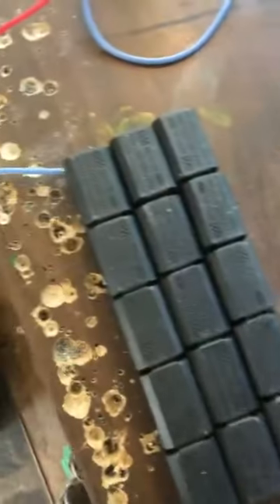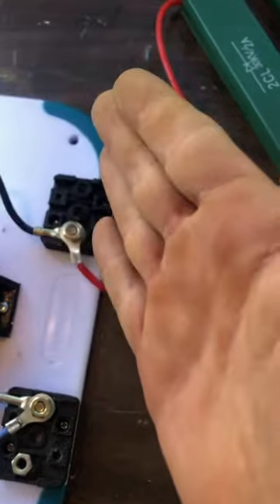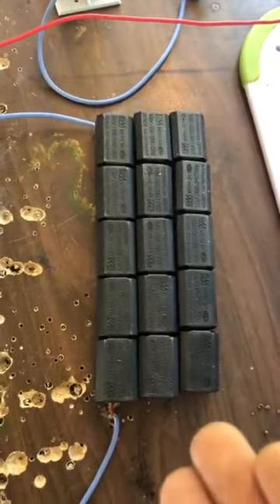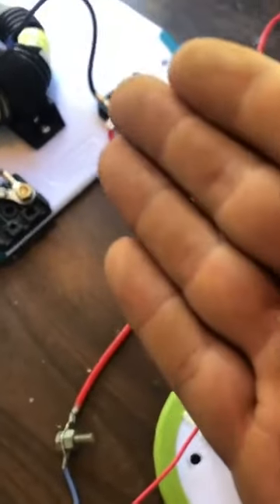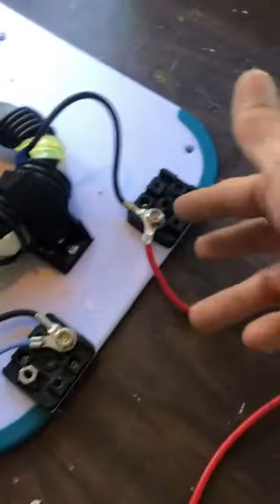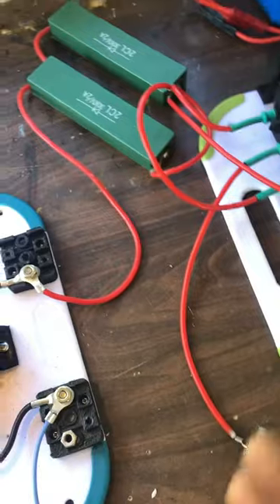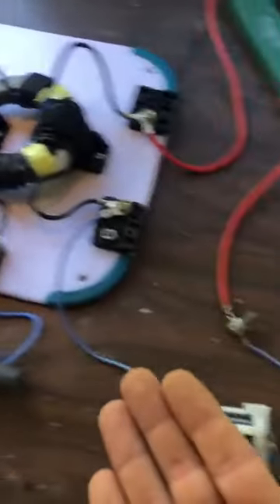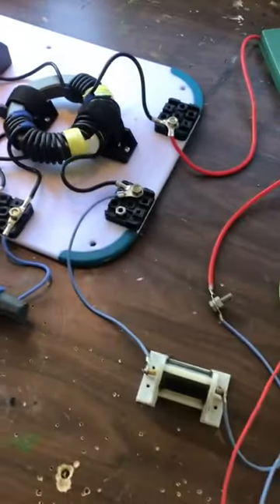200nf resonant volts and amps capacitor